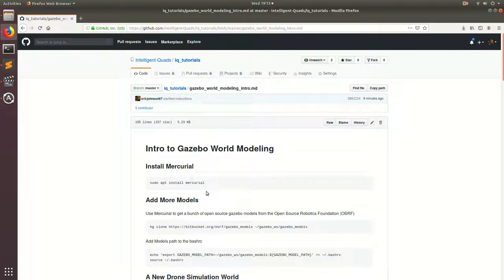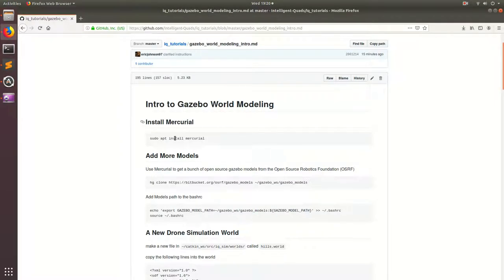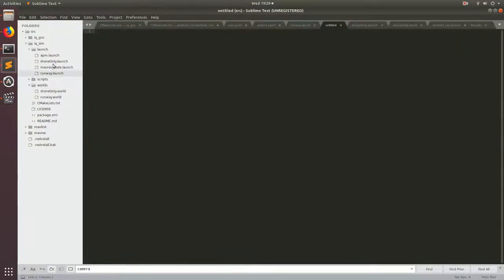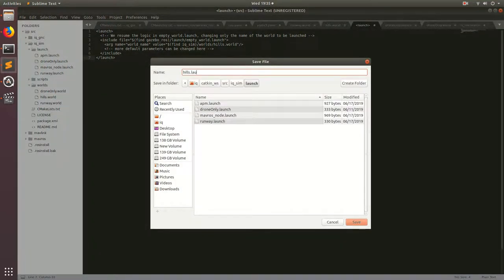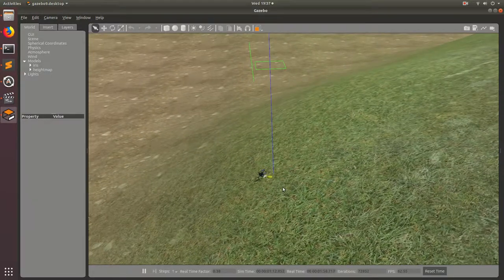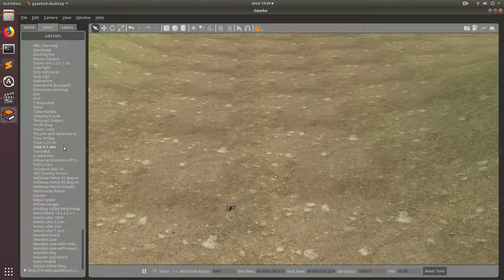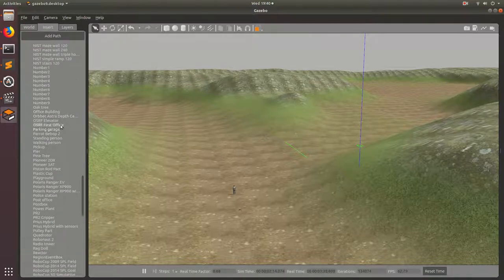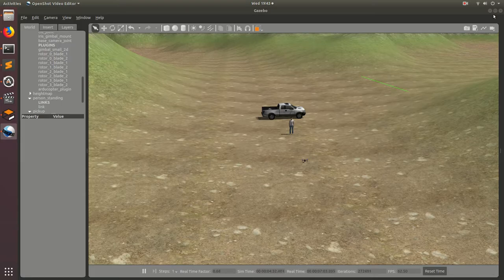10 Basic Gazebo World Modeling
In this video I show you a simple way to make your own gazebo world for own custom simulations